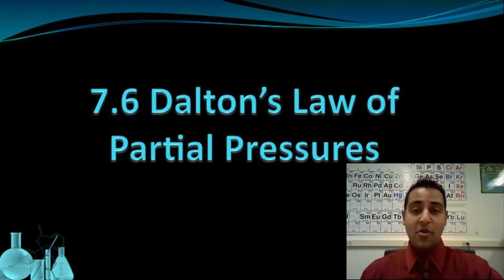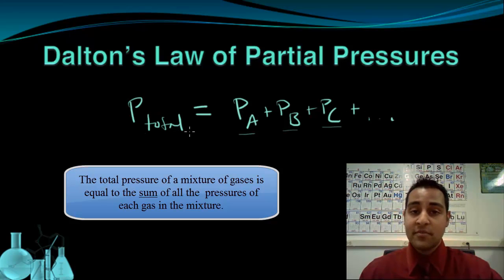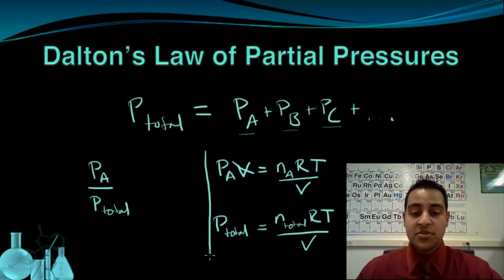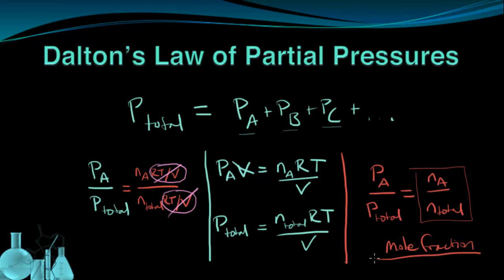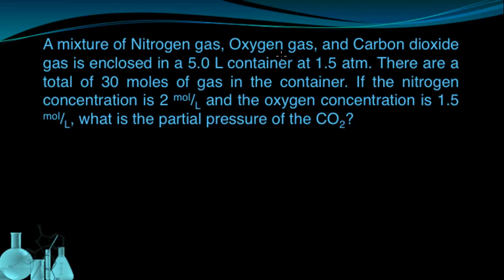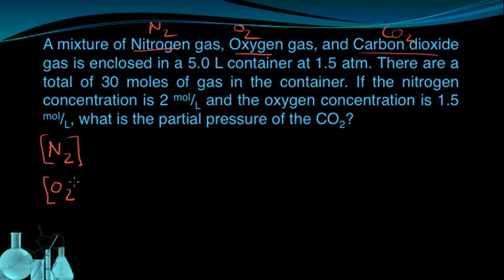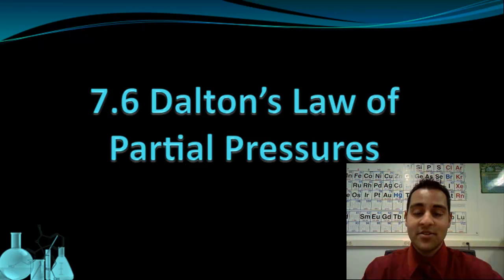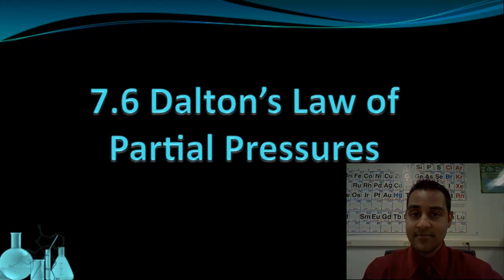Chemistry 7.6 Dalton's Law of Partial Pressures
A lesson on how to use Dalton's Law of Partial Pressures.